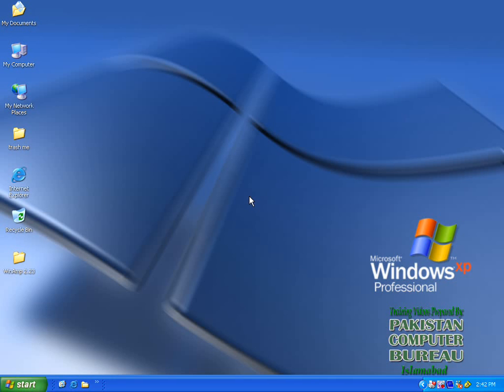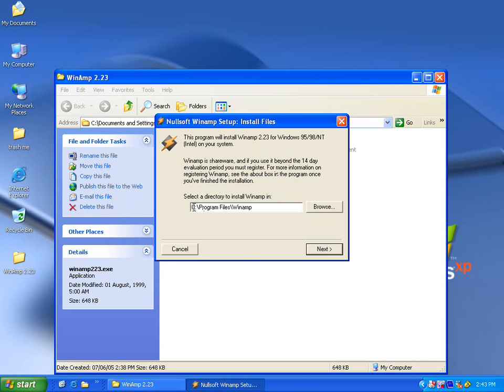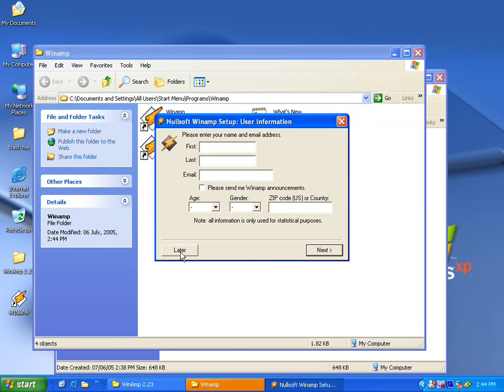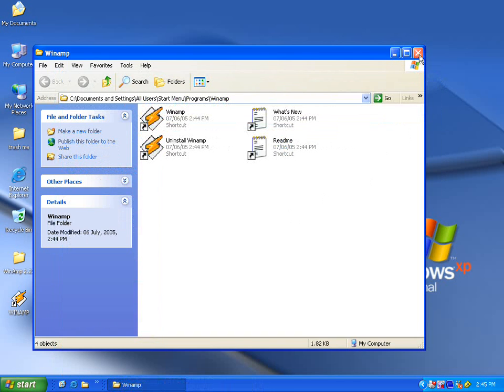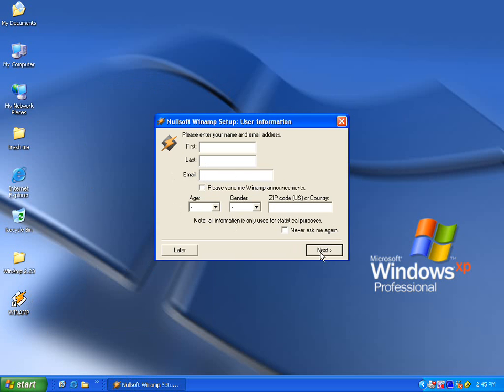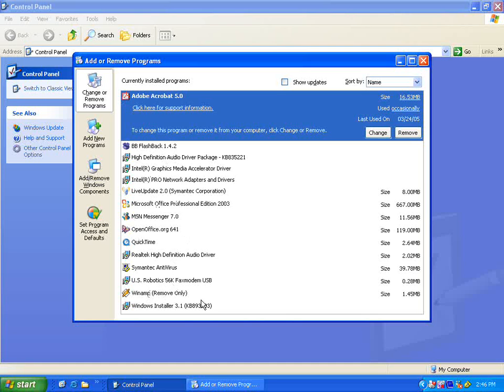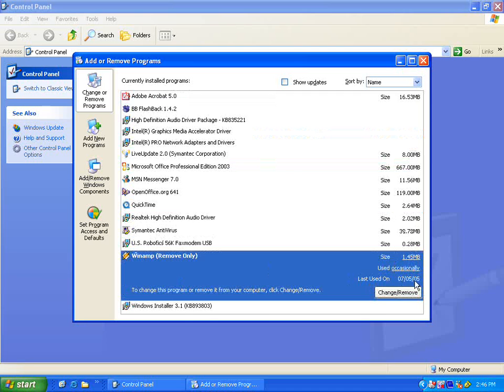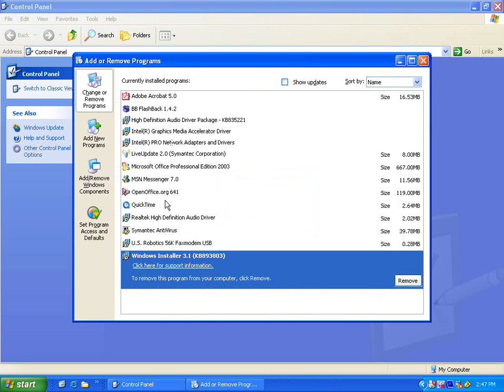Add/Remove program, Windows Basic